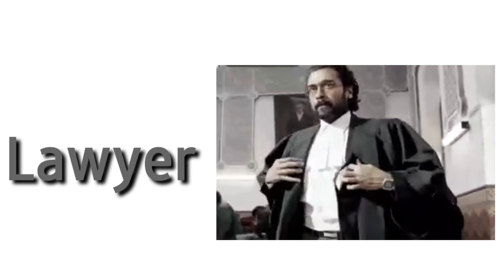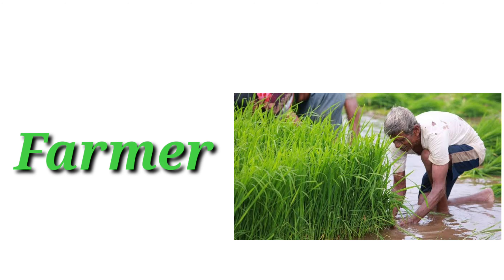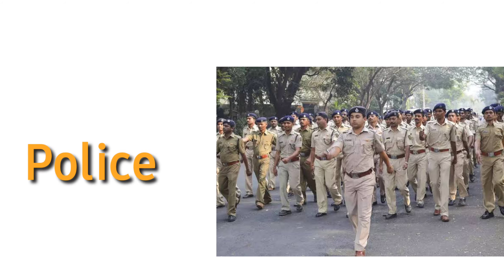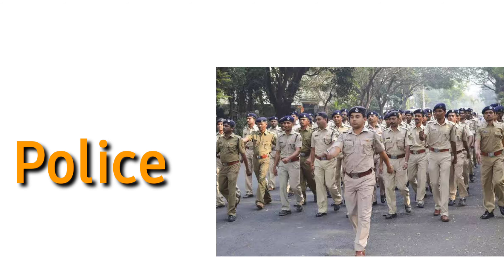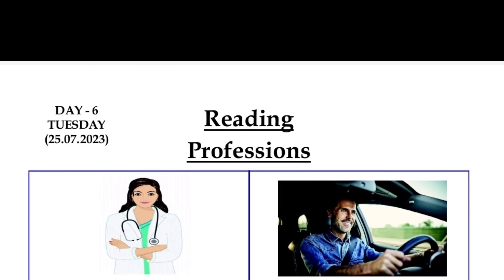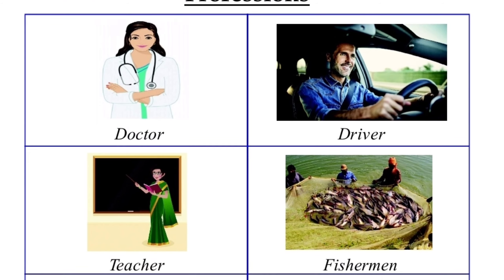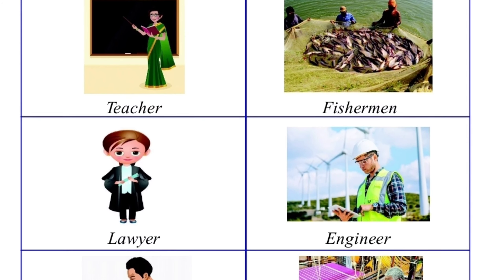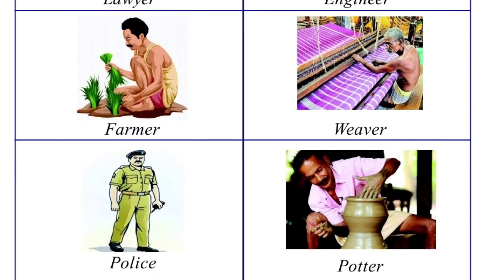TOEFL PRIMARY LEVEL DAY 6 PRACTICE SHEET PART 1